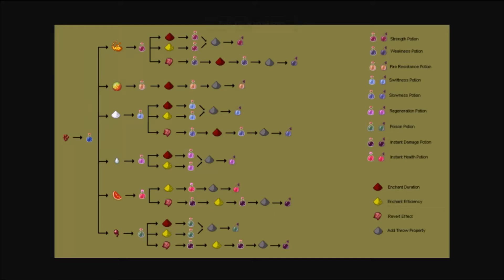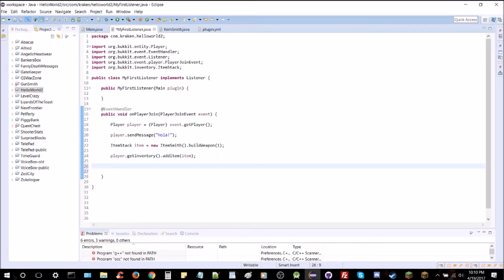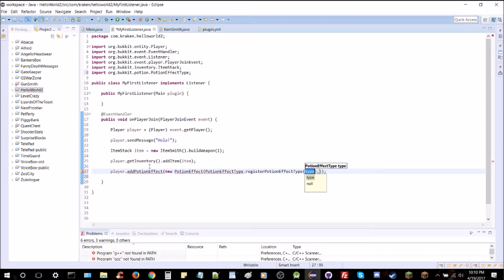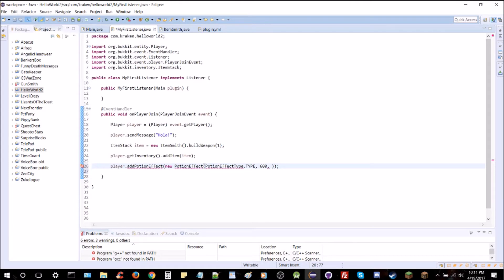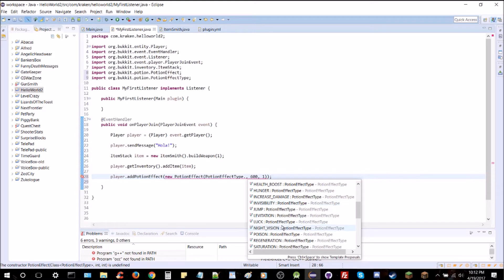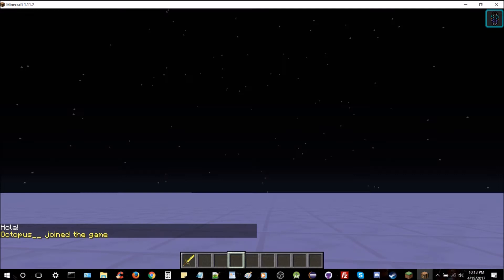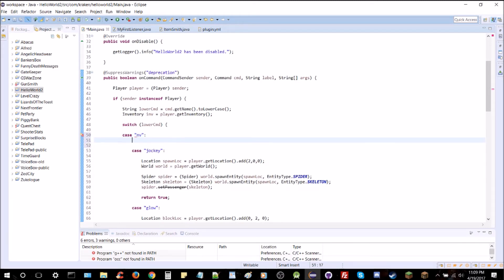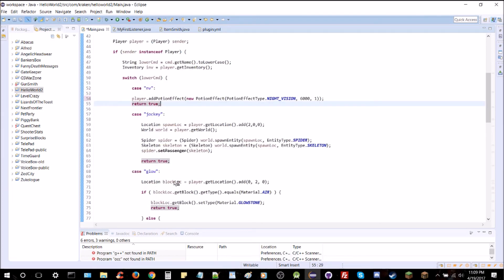How to Make Bukkit Plugins #8: Add Potion Effects | MINECRAFT 🔌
How to Make Bukkit Plugins for Minecraft!
Episode #8: Add Potion Effects

=DESC
So you want to make a Bukkit/Spigot plugin for your Minecraft server? How do you even do that? Luckily, you can do it all for free with Java!

Featured in this episode are potion effects like invisibility, night vision, power, strength, super mining (fast digging), and more!

If you have any questions, feel free to shoot me a comment or message!